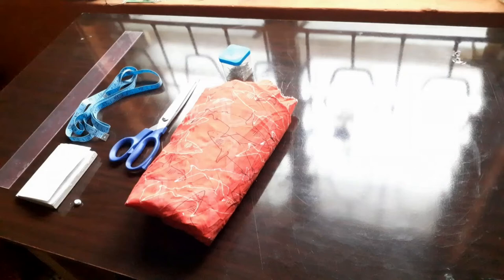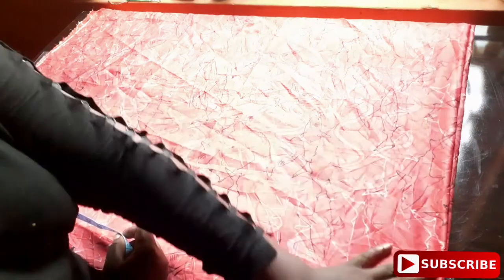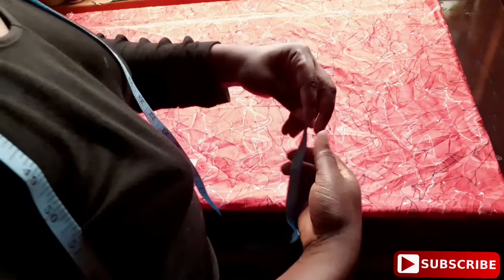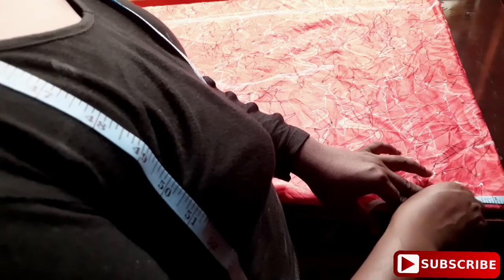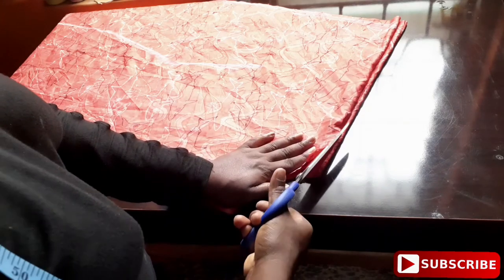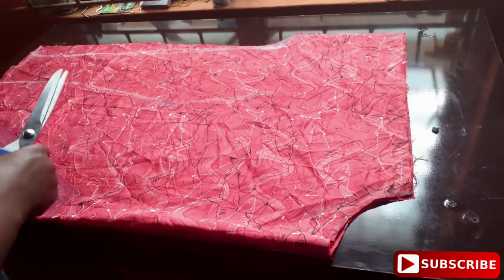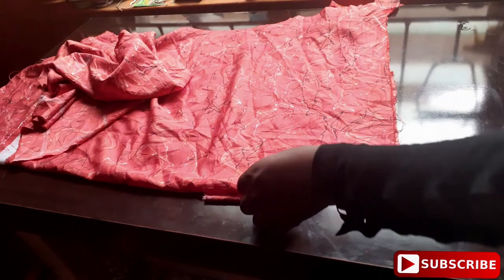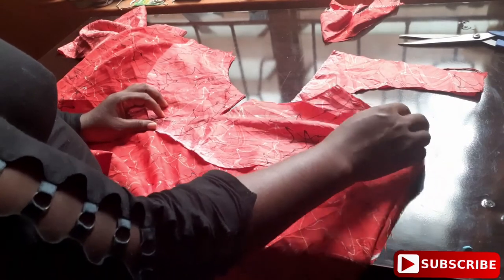HOW TO CUT A BOU-BOU KIMONO GOWN || vivian alpha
Hello everyone!

Detailed video on how to cut a bou-bou kimono gown.